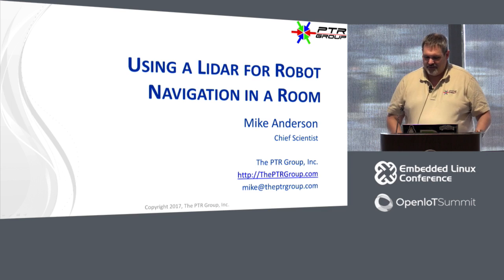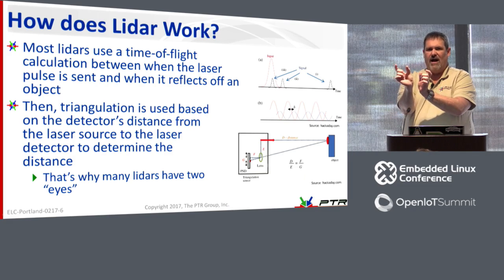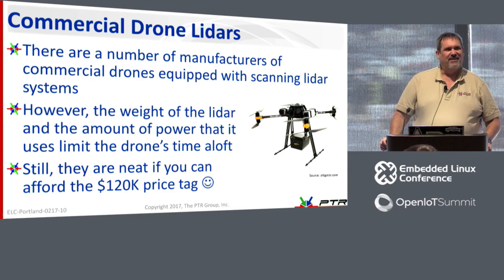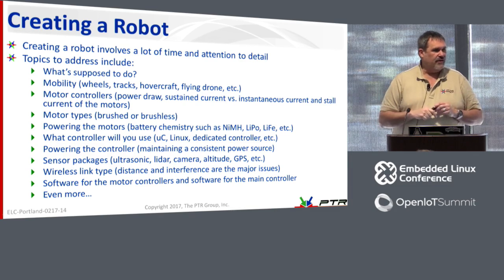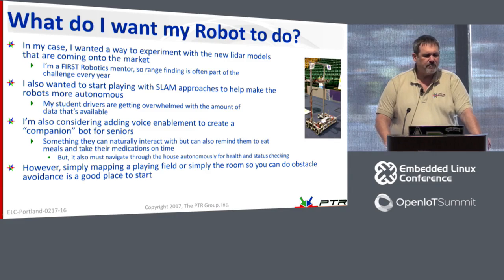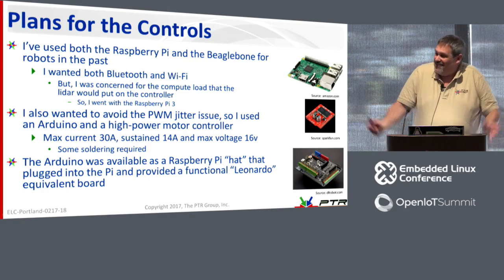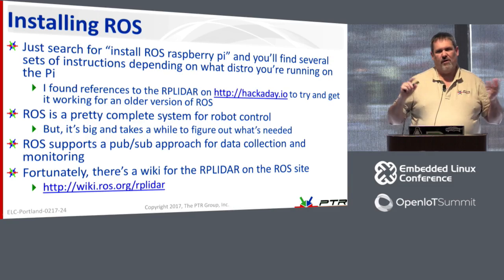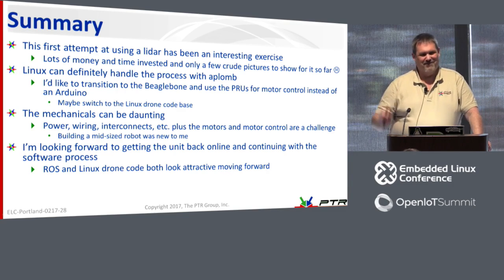Using a Lidar for Robot Navigation in a Room - Michael E Anderson, The PTR Group, Inc.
In this talk, we will describe how we used a LASER rangefinder for navigation through rooms. The attendee will see how we equipped a small robot with the scanning LASER to aid in autonomous navigation including the Linux requirements and the control software. These techniques can be used for mapping 3D space or simply for obstacle avoidance. This will be demonstrated on a small embedded Linux-based mobile robot platform

About Michael E Anderson
Mike Anderson is currently CTO and Chief Scientist for The PTR Group, Inc. With over 35 years in the embedded and real-time computing industry, Mike works with a number of RTOS, Linux and Android-based devices in applications ranging from satellites and robotics to SCADA platforms. However, his focus over the past few years has been the use of Linux and Android in embedded sensor applications and the deployment of the Internet of Things.